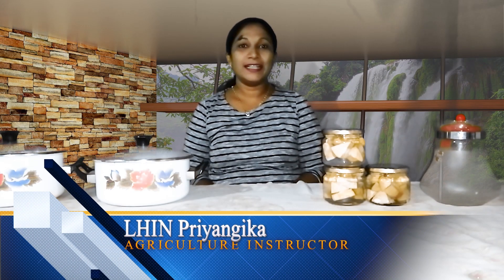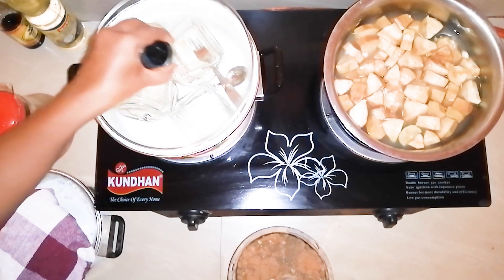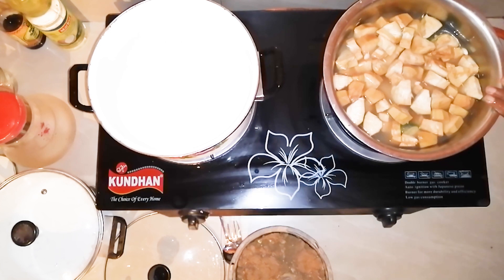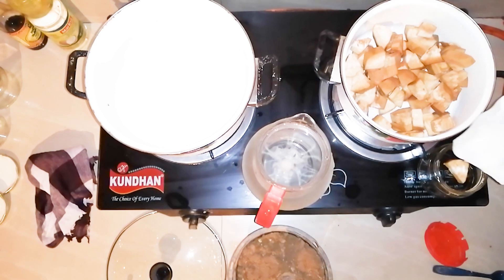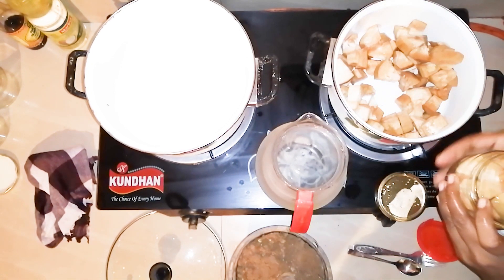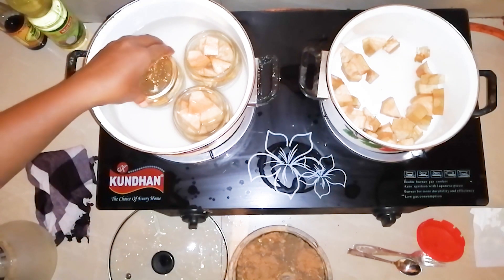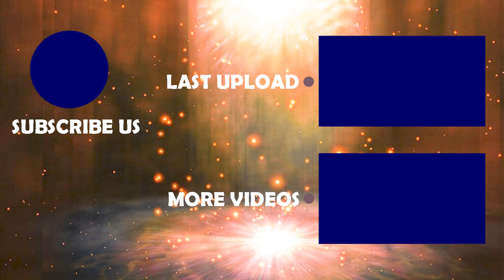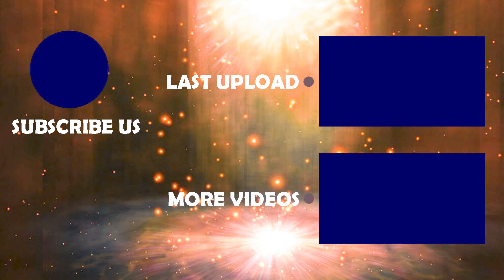polos kal taba gamu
L.I.N.Priyangika
AGRICULTURE INSTRUCTOR
Department of Agriculture,
Nvithigala